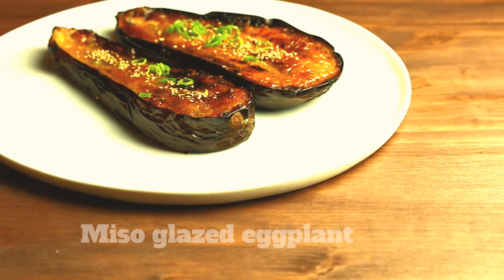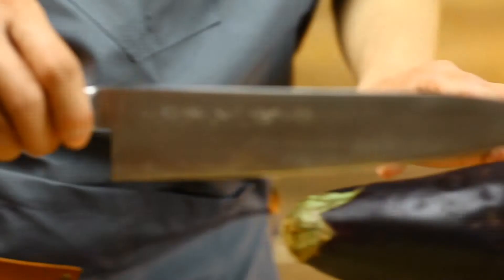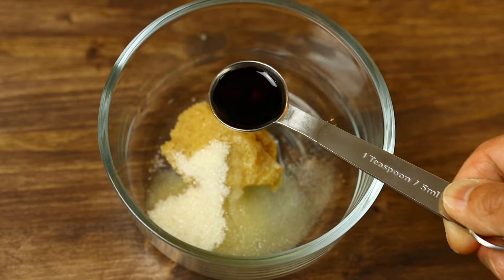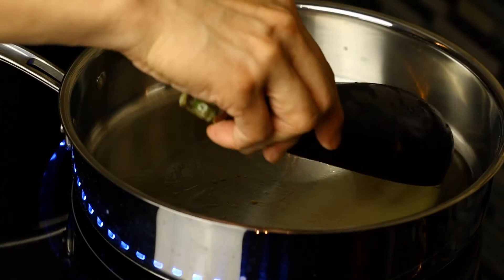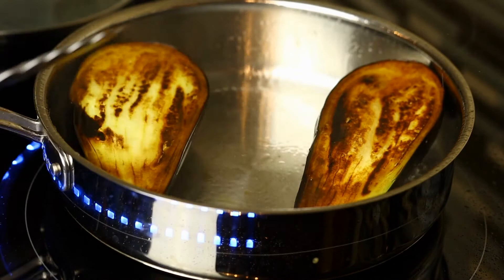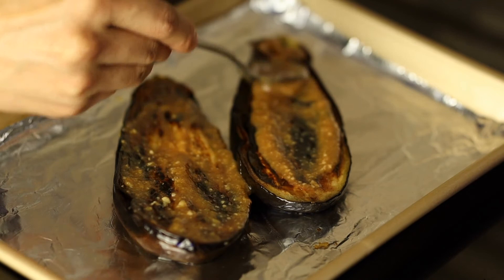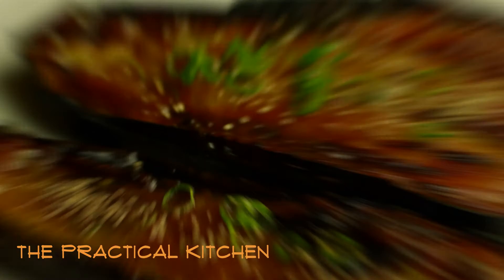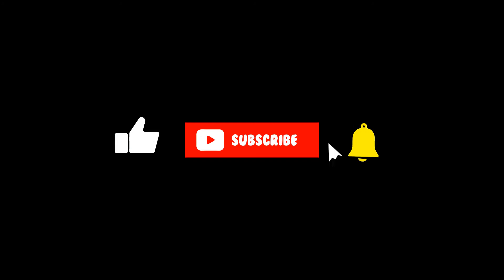MISO GLAZED EGGPLANT - NASU DENGAKU - VEGAN RECIPE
The miso glazed eggplant or nasu dengaku in Japanese is a very popular dish. It is incredibly easy to make at home and delivers a lot of flavor.